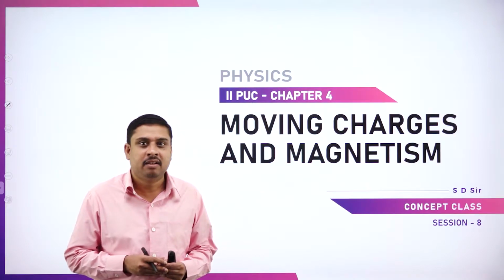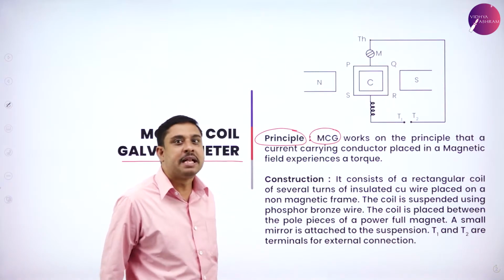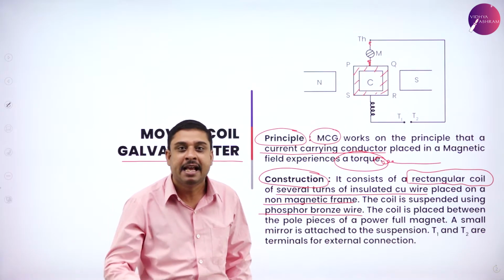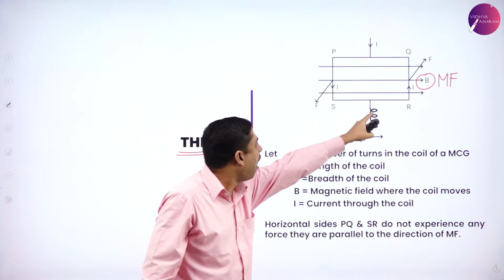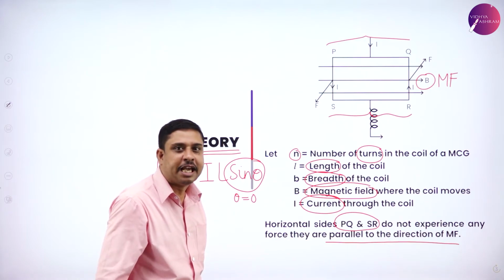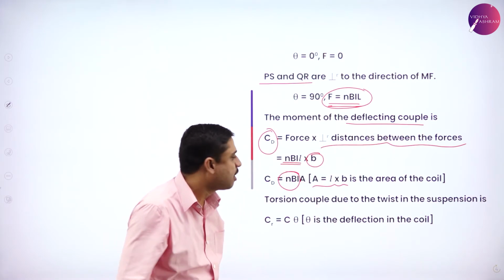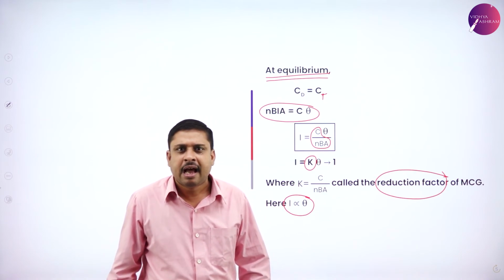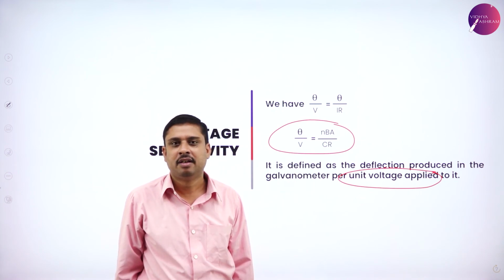DAY 42 | PHYSICS | II PUC | MOVING CHARGES AND MAGNETISM | L8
Class : II PUC
Stream : SCIENCE
Subject : PHYSICS
Chapter Name : CHAPTER - 4 MOVING CHARGES AND MAGNETISM
Lecture : 8